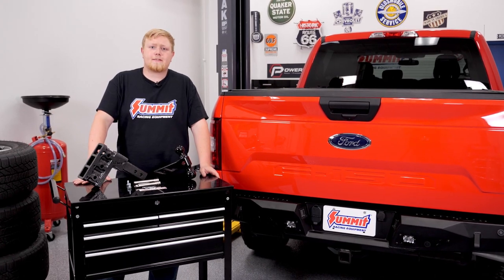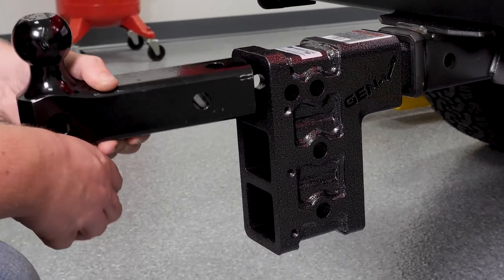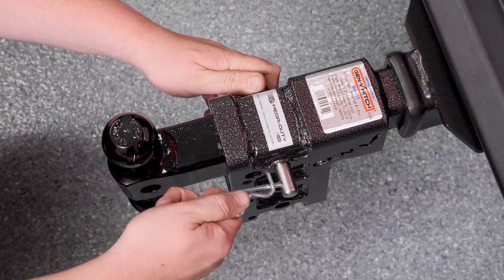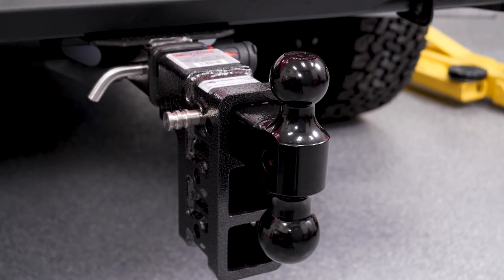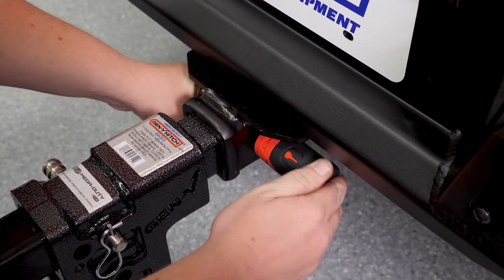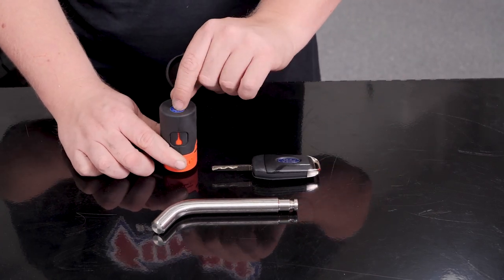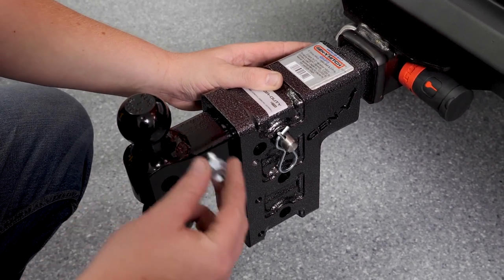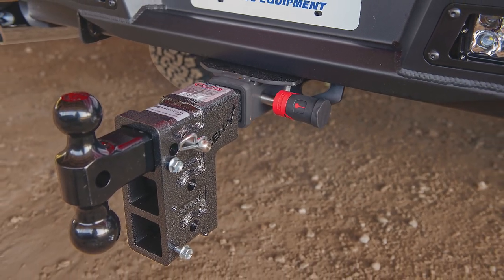Gen-Y Adjustable Hitch Installation with a BOLT Receiver Lock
Wherever you’re going and whatever you’re hauling, Gen-Y makes a hitch to help you get it there. Gen-Y hitch options available at Summit Racing vary in style and towing capacity, but not in quality—all are manufactured to the highest standards. For Summit Racing’s Ford F-150 project vehicle, we selected the Gen-Y Mega Duty adjustable drop hitch. Why? For its extraordinary versatility.

This multi-position hitch features three mounting positions and a towing capacity of up to 10,000 pounds, making it an ideal solution for RVers, off-road enthusiasts, and others with a serious passion for the outdoors. Each receiver position can work in tandem, allowing users to carry a cargo rack or spare tire while also towing a trailer. The hitch is compatible with any standard 2-inch or 2.5-inch ball-mount receiver.

In this video, we show you how easy the hitch installation process is and offer insight into a great add-on purchase: a BOLT receiver lock. Featuring a solid zinc core, automotive-grade cylinder, and a patented 6-plate tumbler sidebar, the BOLT receiver lock is designed to safely secure your hitch to your vehicle. Conveniently, your vehicle’s ignition key doubles as the key to lock and unlock it.

Make towing easier today by ordering your own Gen-Y drop hitch and BOLT receiver lock, available now at SummitRacing.com!